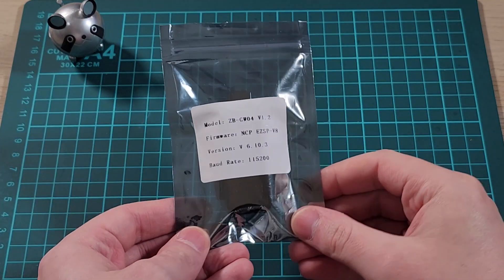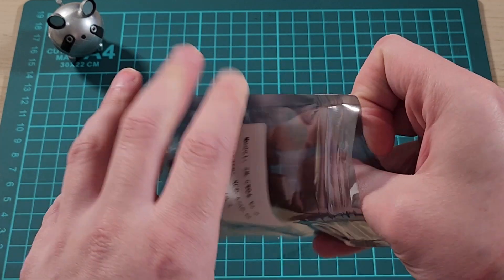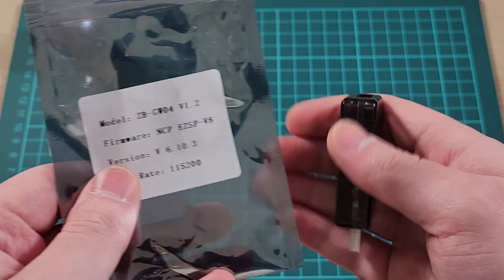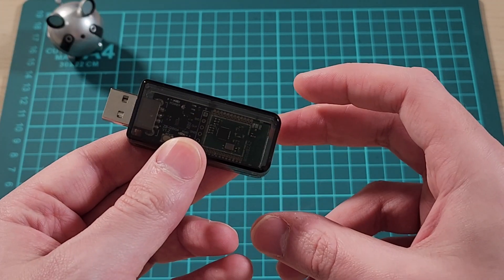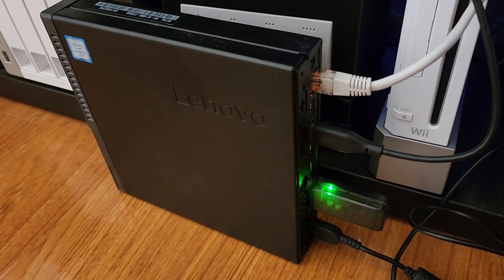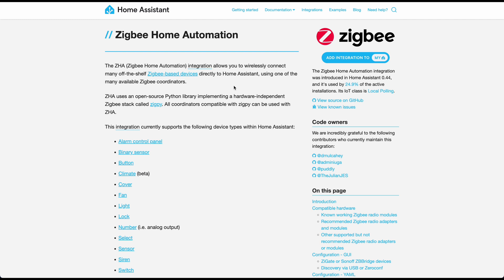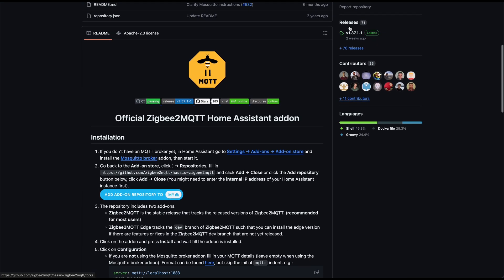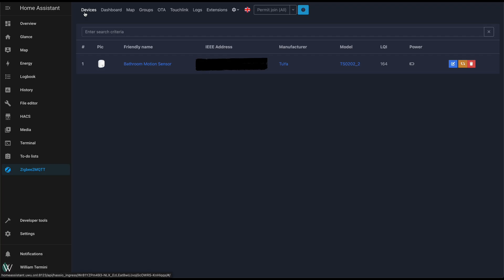Cheapest ZigBee Gateway from AliExpress: Setup & Integration with Home Assistant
Discover the most affordable ZigBee controller I found on AliExpress for just 10 AUD! In this video, I'll walk you through my experience with this budget-friendly ZigBee controller, including unboxing, firmware upgrade, and integration with Home Assistant and ZigBee2MQTT.

Timestamps:

00:00 Introduction to the ZigBee Controller
00:07 ZigBee Controller from AliExpress
00:15 Why I Chose ZigBee for Home Automation
00:28 Unboxing and Initial Impressions
00:46 Using the Controller with Home Assistant
00:54 Plugging the Controller into My Home Server
01:10 Configuring in Home Assistant
01:22 Default ZigBee Integration vs. ZigBee2MQTT
01:38 Installing ZigBee2MQTT and MQTT Integration
02:02 Adding Devices with ZigBee2MQTT
02:17 Final Thoughts and Recommendations
Key Points:

The Zigbee 3.0 USB Dongle Plus EFR32MG21 Universal Open Source Hub Gateway Works with Home Assistant openHAB Zigbee2MQTT ZHA NCP is a Budget-friendly ZigBee controller from AliExpress.
Step-by-step setup and configuration guide.
Integrating with Home Assistant and ZigBee2MQTT.
Comparison between default ZigBee integration and ZigBee2MQTT.
Real-world performance in a one-bedroom apartment.